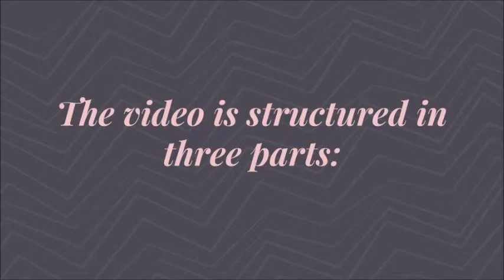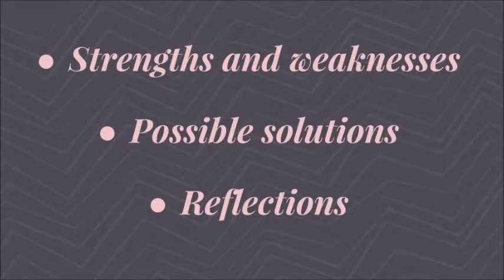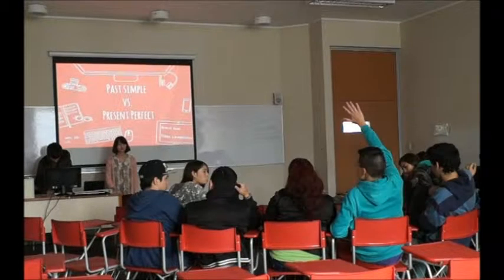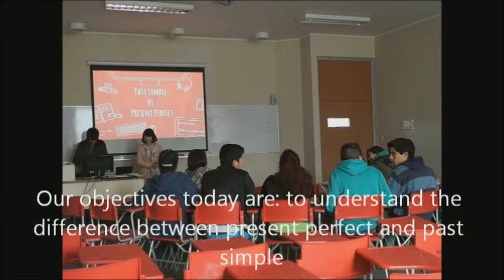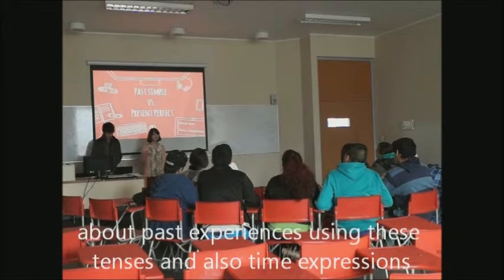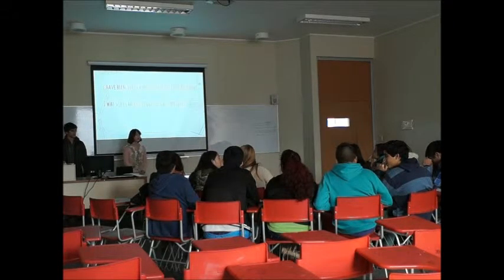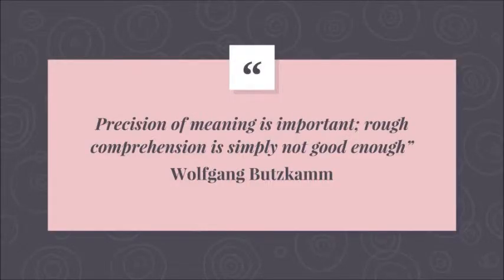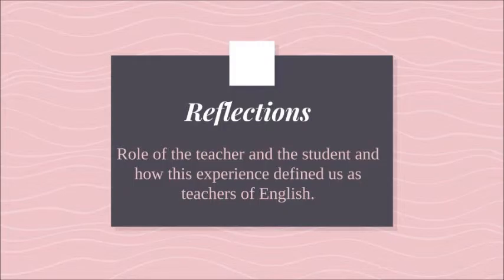Video Analysis - Arias-Lasagabaster